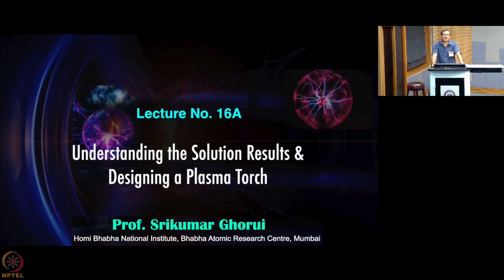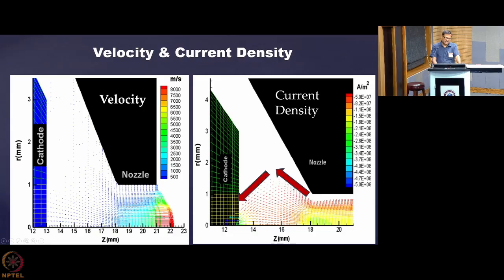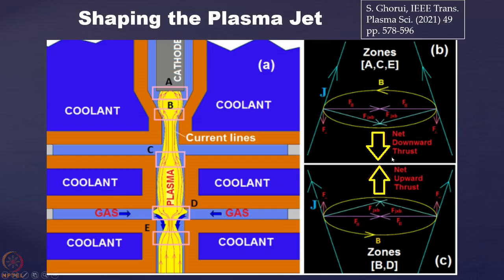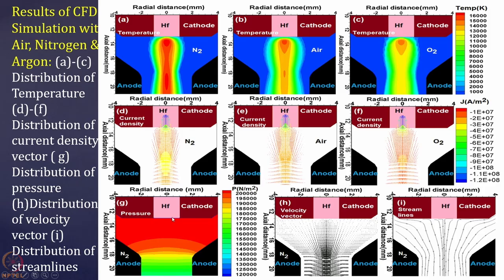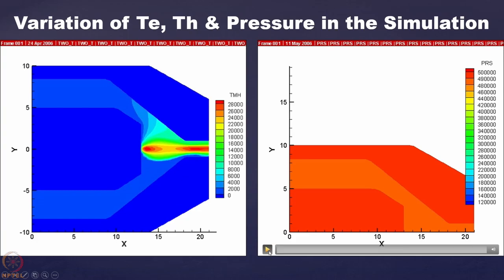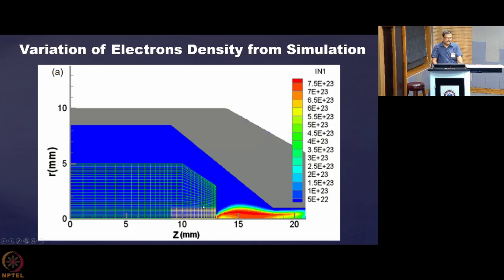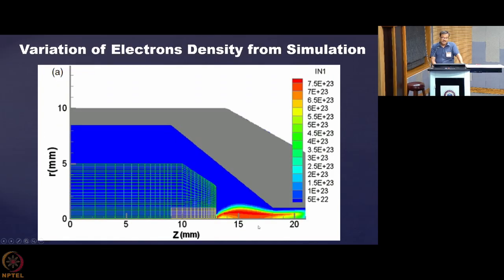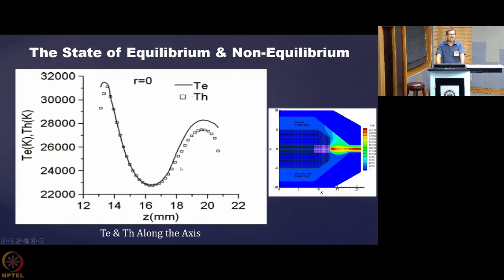Week 8 : Lecture 16A: Understanding the Solution Results & Designing a Plasma Torch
Lecture 16A: Understanding the Solution Results & Designing a Plasma Torch